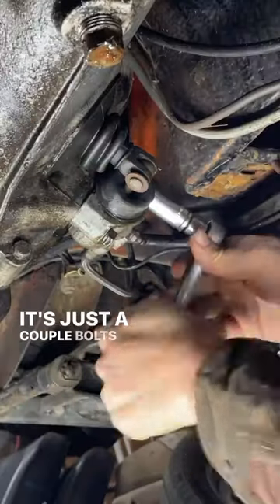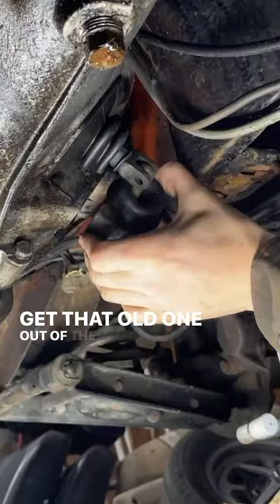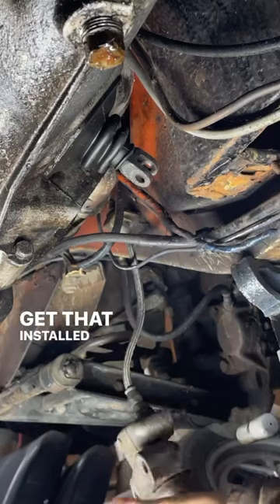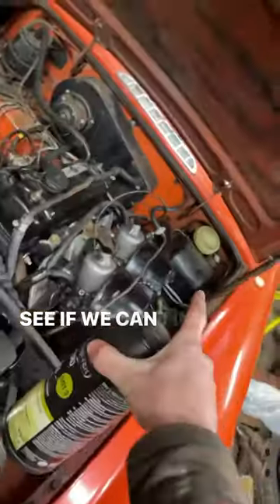How to bleed you clutch alone.